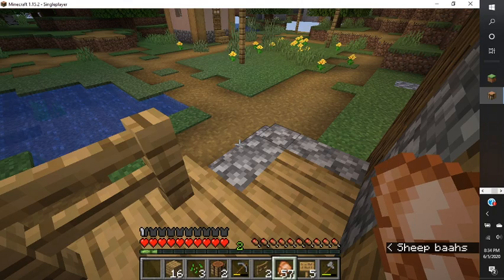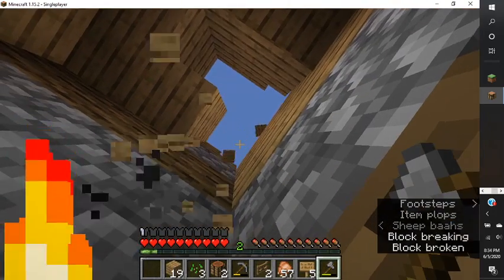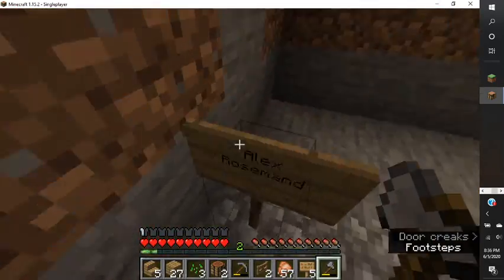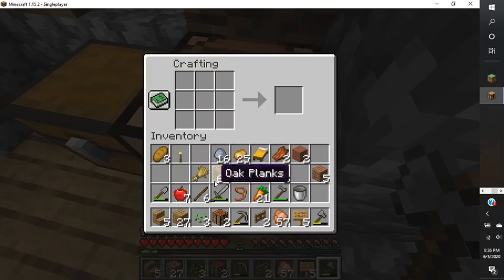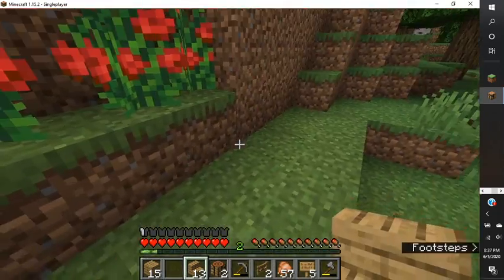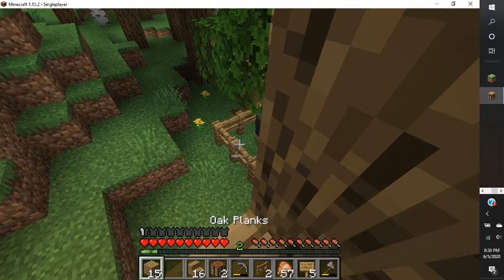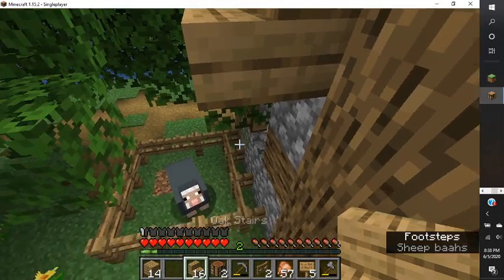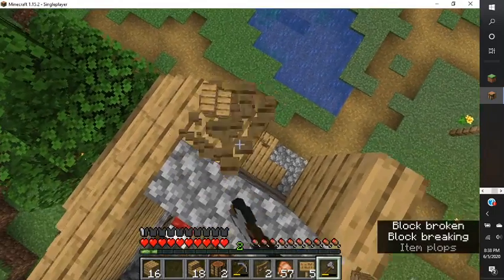JustChess and His Minecraft Funtastic World Part 5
Join JustChess and his funstastic Minecraft world. Continue to build and explore.